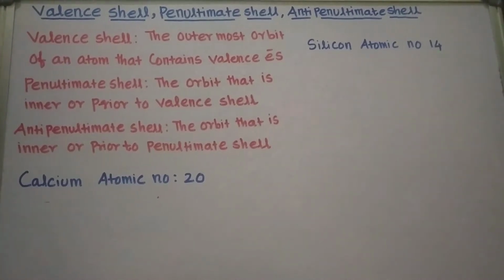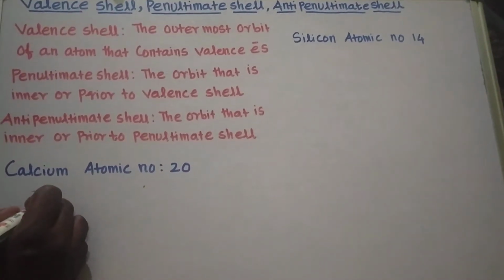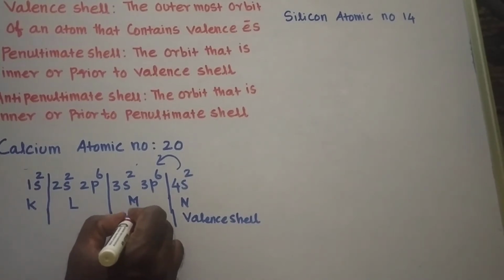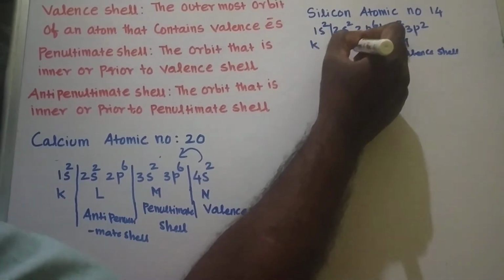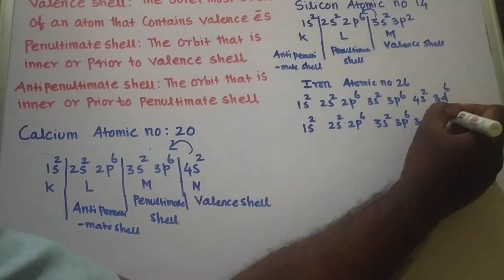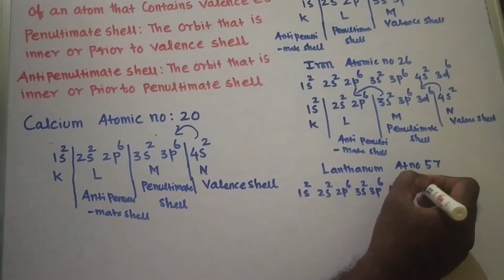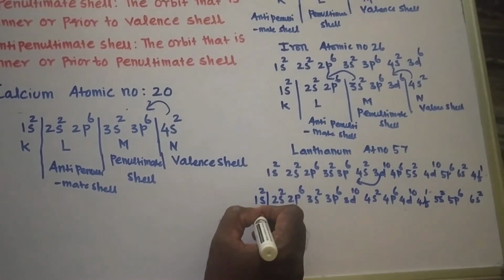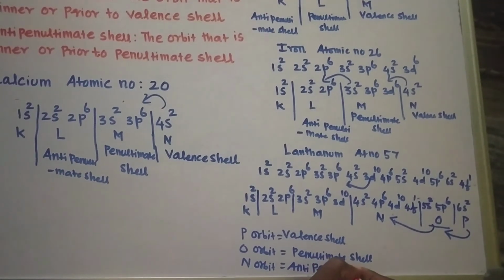penultimate shell, antepenultimate shell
this video is very useful to understand the penultimate shell and antepenultimate shell